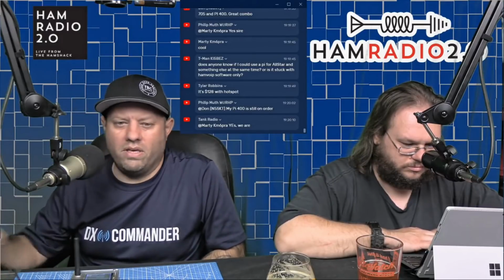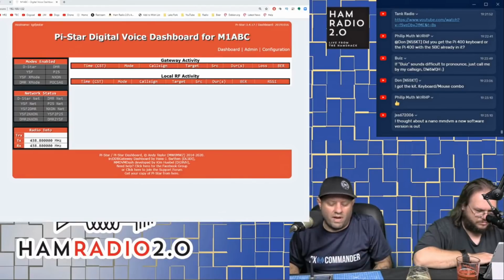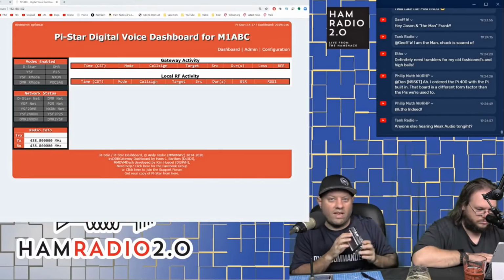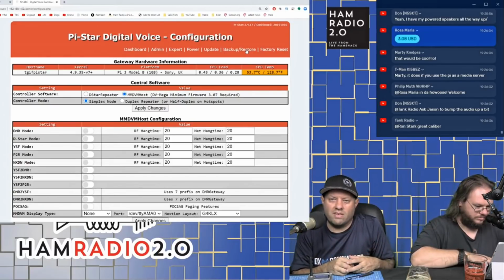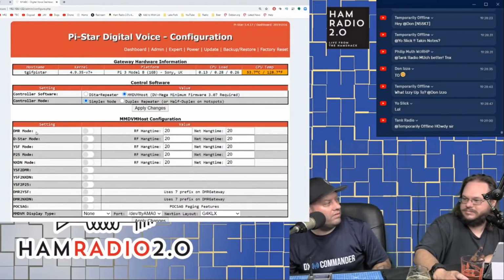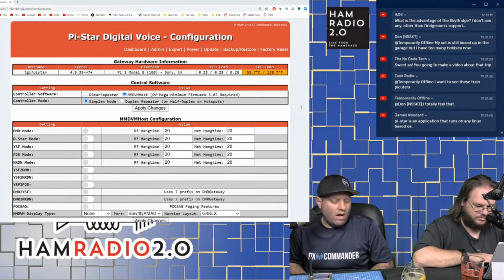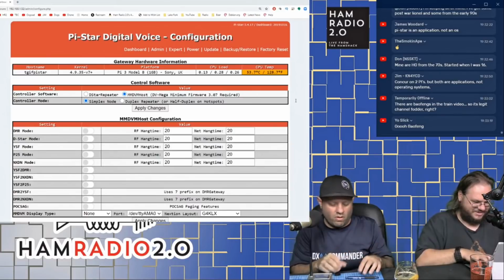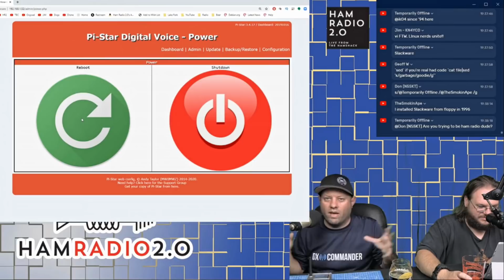Pi-Star Complete Tutorial Setup and Programming | DMR YSF DSTAR Pi-Star Setup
Today Frank and I walk through a 4-part series on how to setup Pi-star from scratch.  This is a complete tutorial for setting up Pi-star and using it on DMR, but we also talk about where to setup YSF and DSTAR also.  If you have a new Pi-star device or are planning to build one, this tutorial could help you getting started and where to setup the device from there.